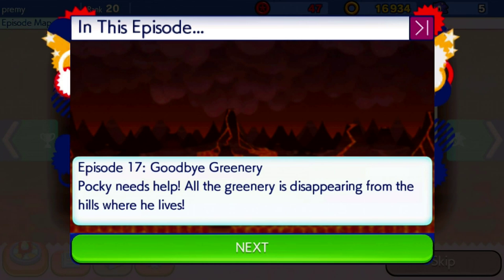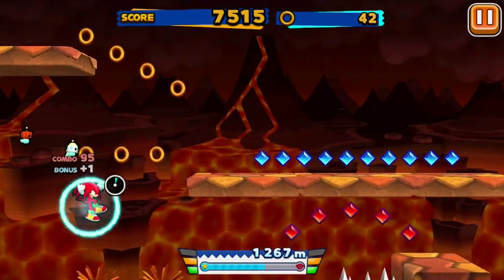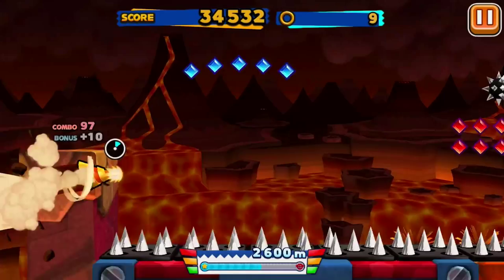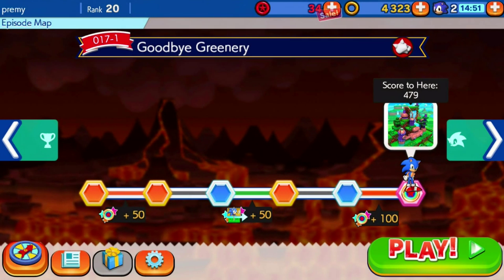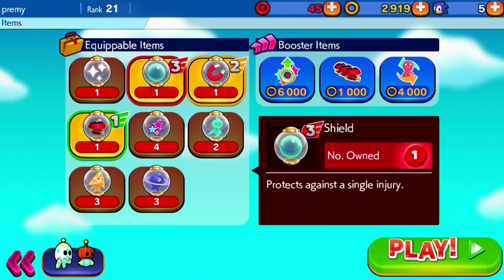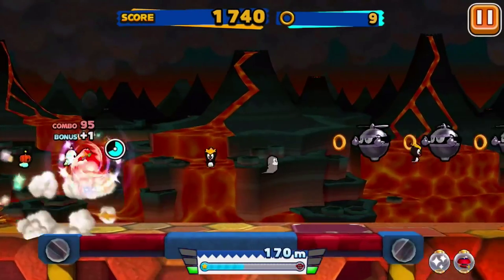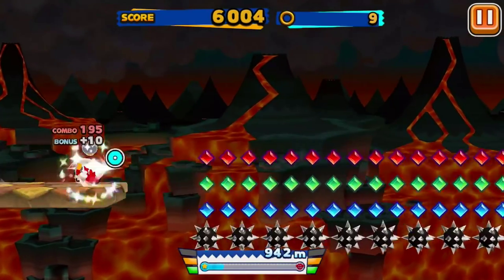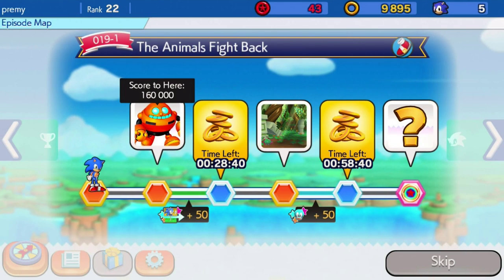Let's Play Sonic Runners - Part 9 (1080p/60fps) - Knuckles Gameplay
Yo what's up guys! This is my 1080p 60fps let's play of Sonic Runners (iOS/Android), and we play episodes 17 & 18 of the game, as Knuckles!